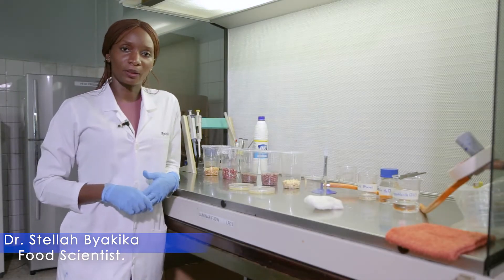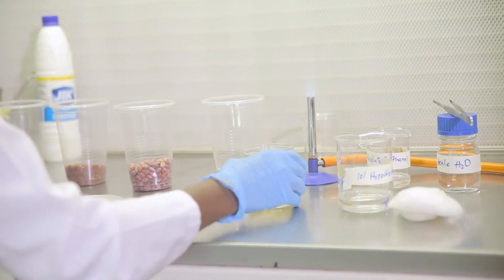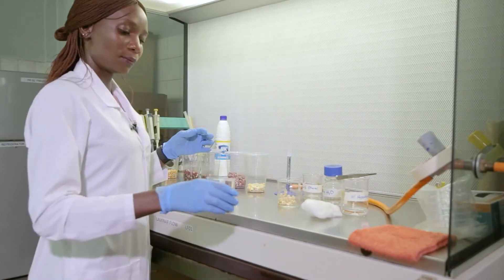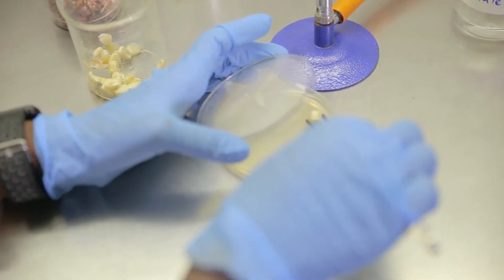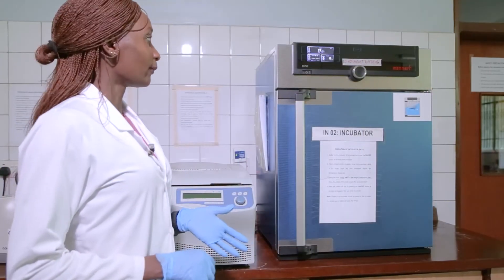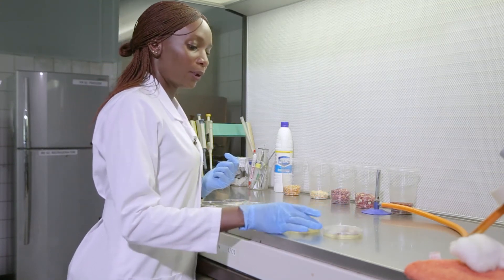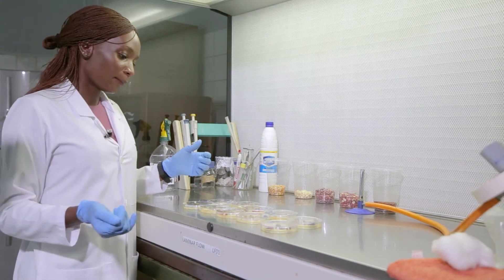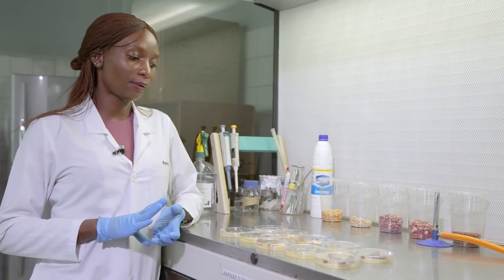Fungal Investigation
Investigating for internal fungal infestation